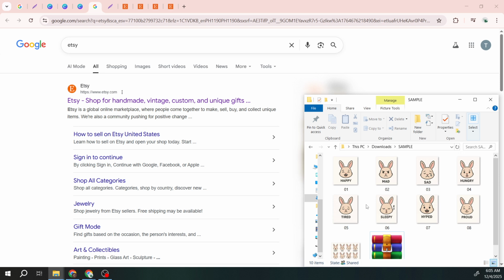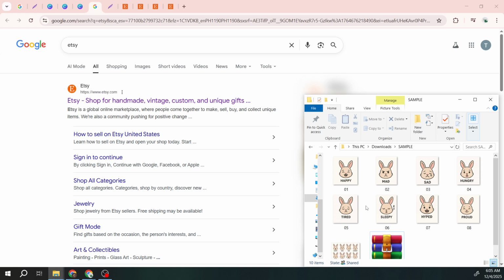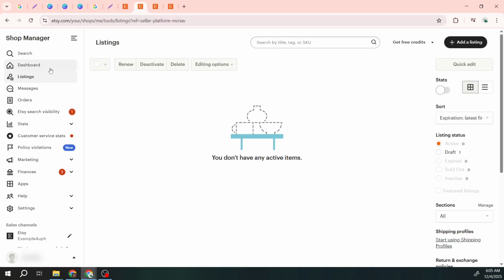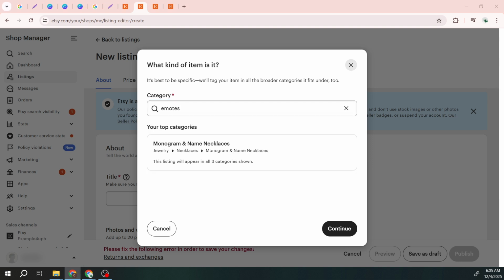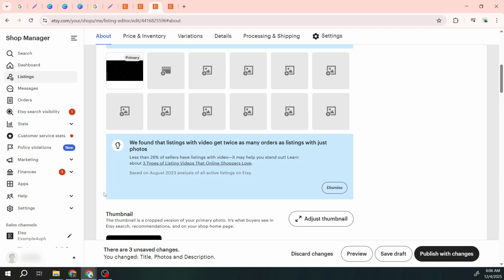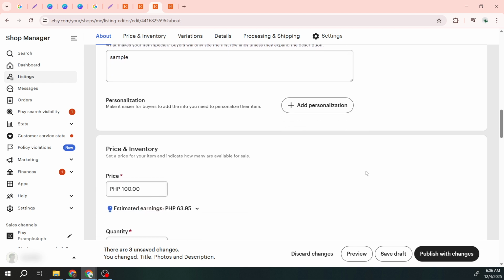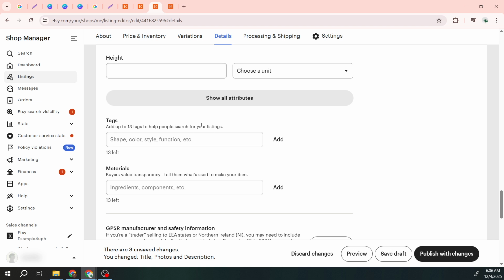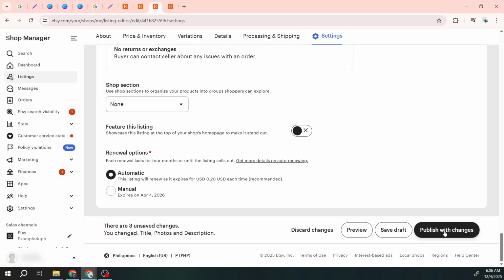How to Sell Emotes on Etsy [2026 Full Guide]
How to Sell Emotes on Etsy

This is a complete guide for Etsy sellers on how to list and sell custom emotes effectively. If you are a digital artist looking to monetize your designs for platforms like Twitch and Discord, setting up your listings correctly is crucial for delivering the files instantly to your buyers.

We cover the essential steps in the Shop Manager, including selecting the "Digital" product type, managing file uploads (such as ZIP folders for multiple sizes), and optimizing your listing images to display small details clearly. This tutorial ensures your digital shop is set up for automatic delivery, allowing you to generate sales without manual order fulfillment.